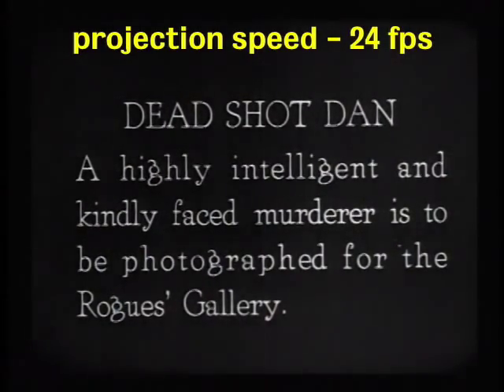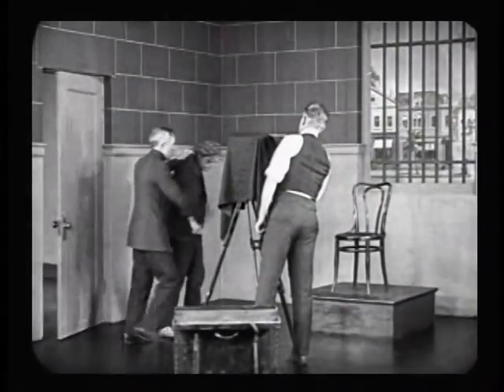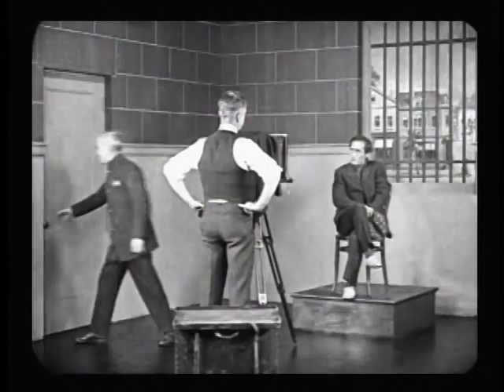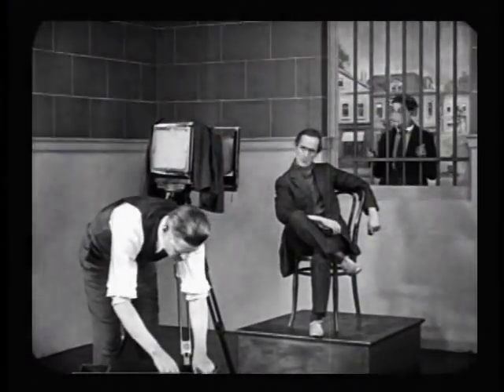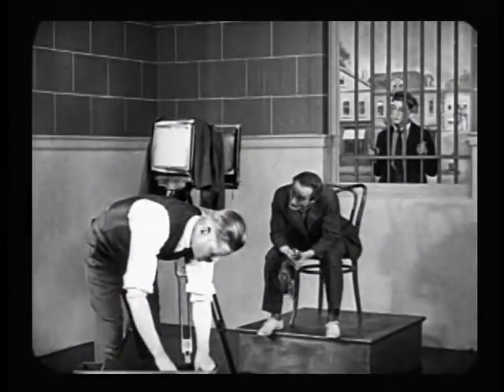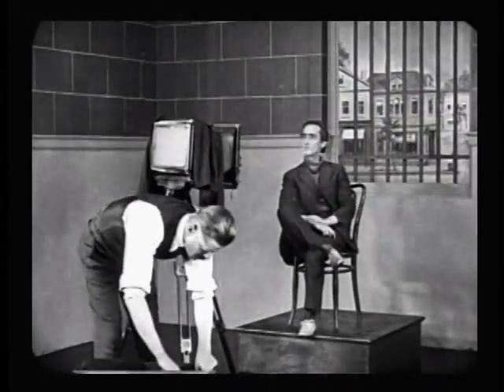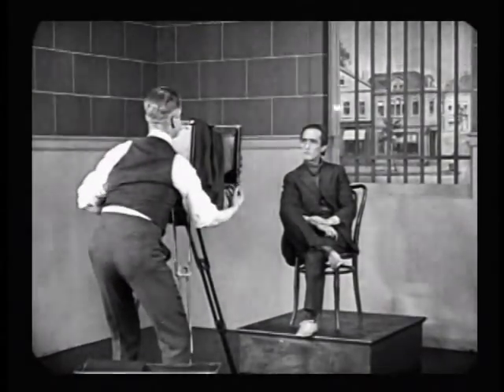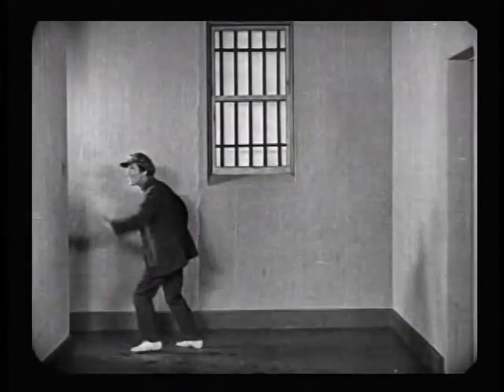Buster Keaton "The Goat" - reel 1, part 1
An examination of how Keaton employed a variety of cranking speeds and adjusting of his and the actors' timing, and careful staging of stunts, to create classic silent film comedy.